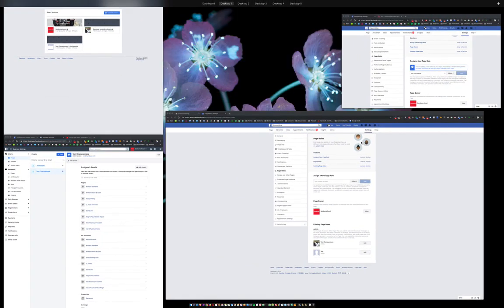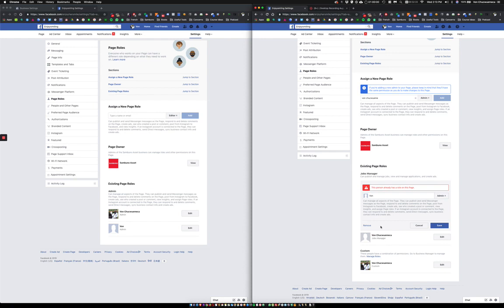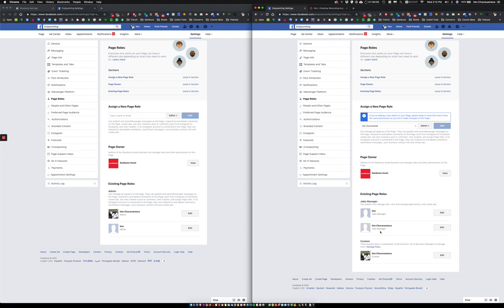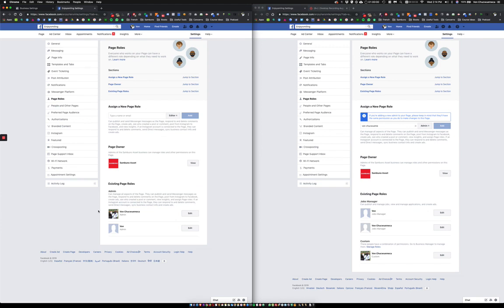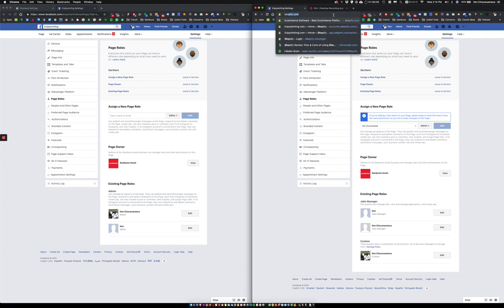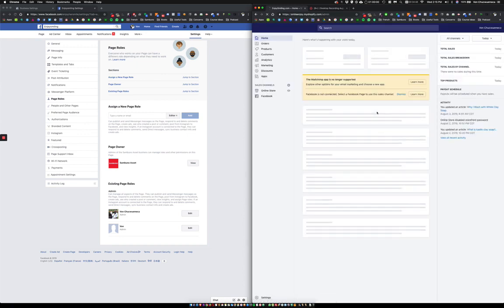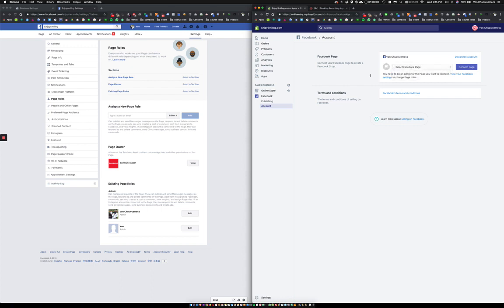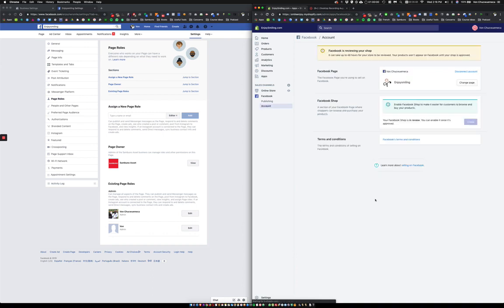No Facebook Page connected - Can't Connect Shopify & Facebook Troubleshooting Connection Fix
Solves issue with Shopify not connecting to appropriate facebook page.

Discovered issue is being caused by profile designation not being adequately set to "Admin"